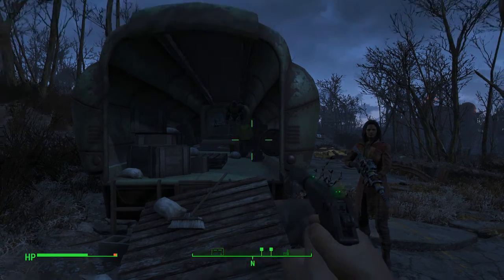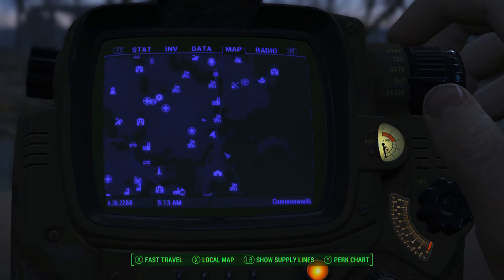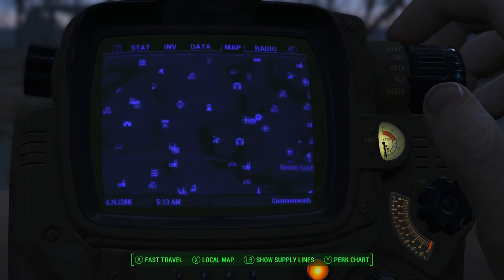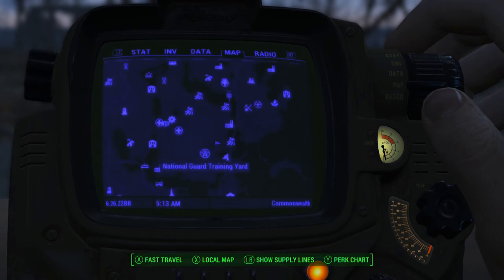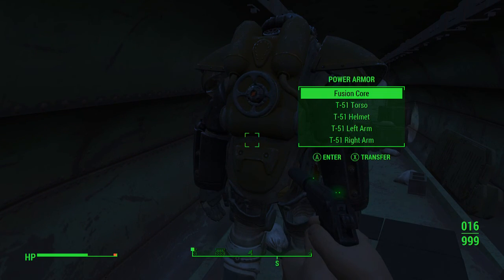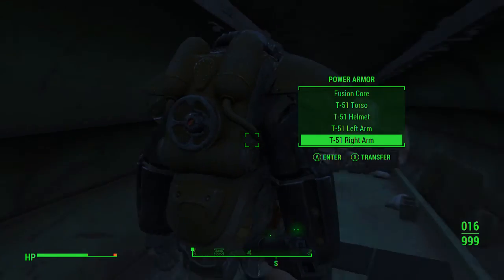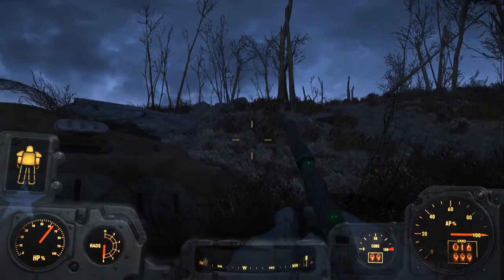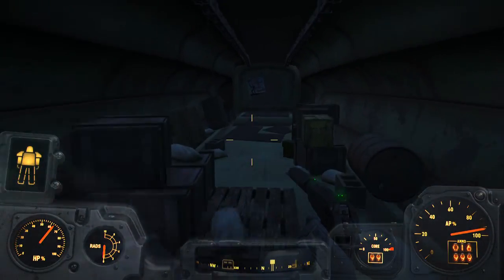Power Armor Location (Truck) - Fallout 4